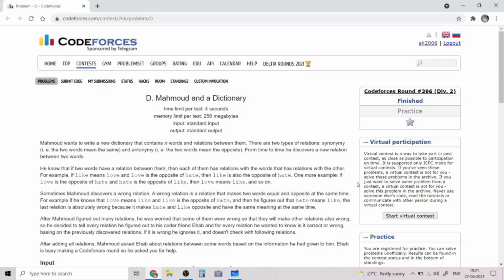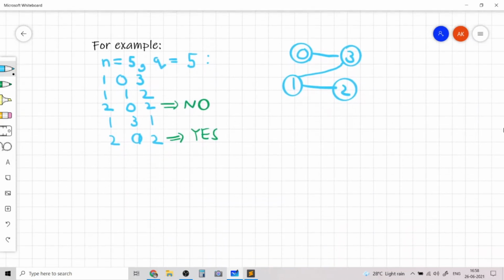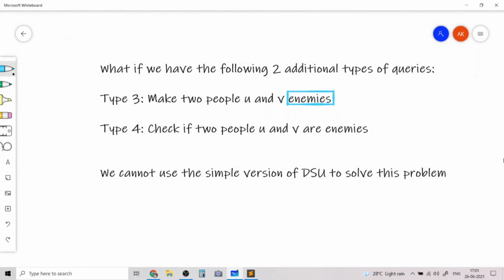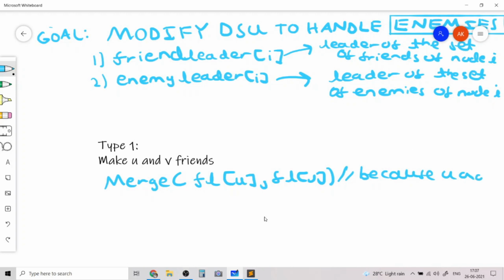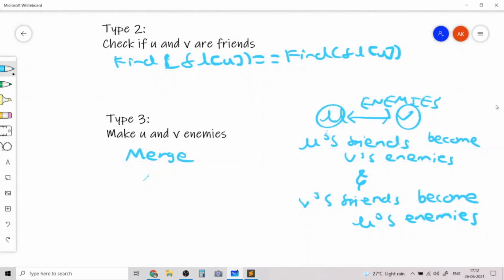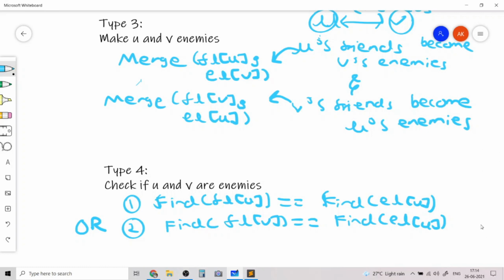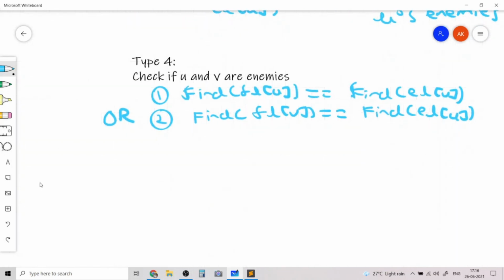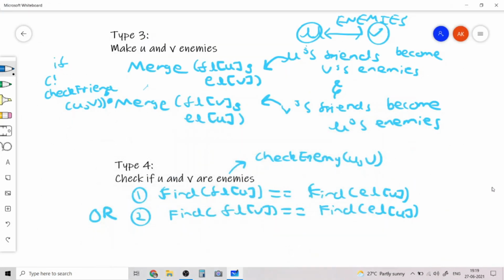Codeforces Graph Series: Mahmoud and a Dictionary (rated 2000) Part 1- DSU Data Structure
Codeforces graph theory problem solving series:

This is part 1 of the solution to the problem, Mahmoud and a Dictionary (rated 2000). This part builds the DSU data structure concepts you need to be able to solve the problem.

You will learn how to:

1. Join 2 nodes together making them into the same connected component.
2. Check if 2 nodes are in the same connected component
3. Join 2 nodes u and v together making u in the opposite connected component as v
4. Check if 2 nodes u and v are in opposite components to each other